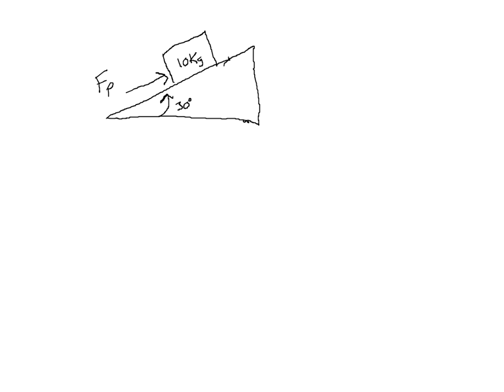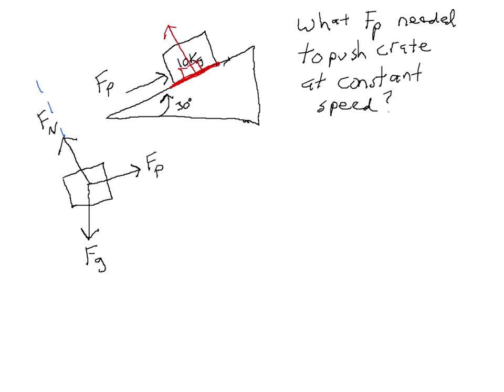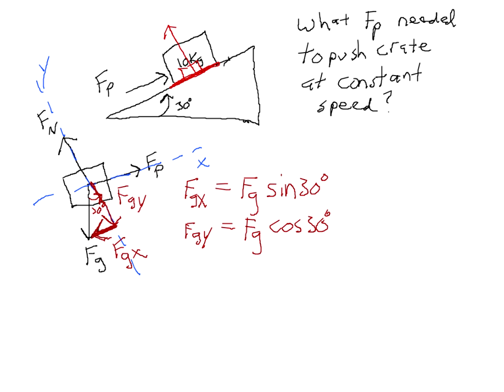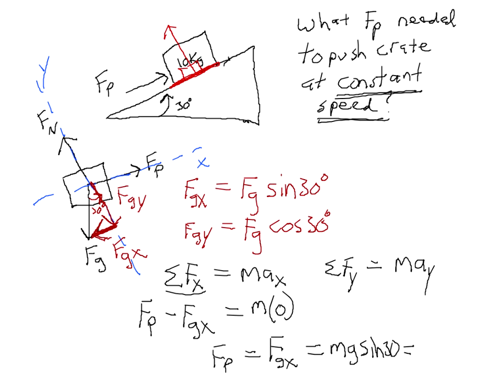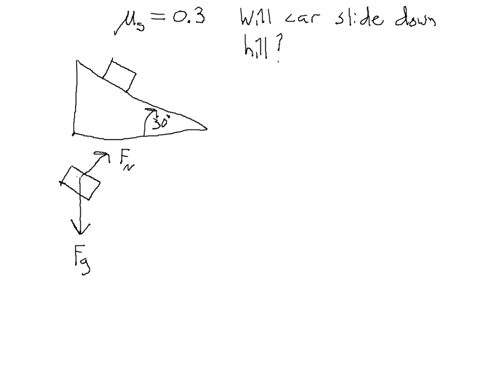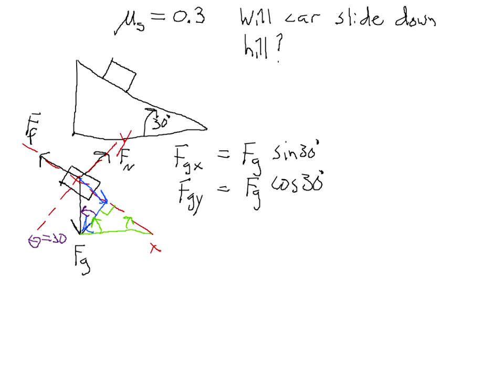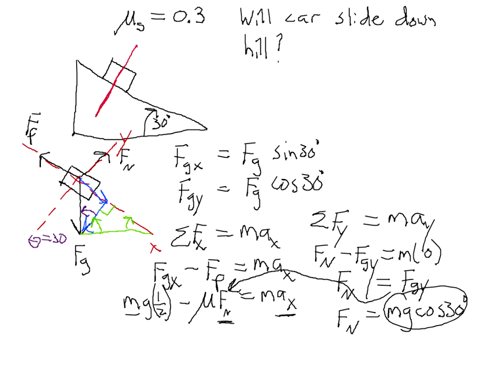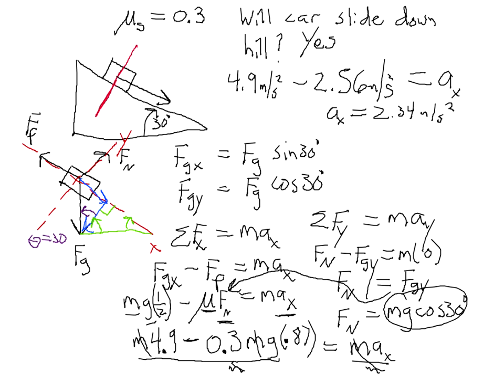Forces on an Inclined Plane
A lesson showing how to solve problems involving forces on objects on an inclined plane (a ramp or hill) using Newton's Second Law and Free Body Diagrams